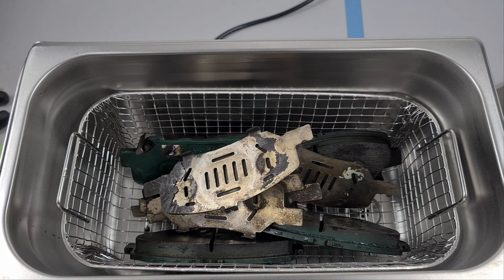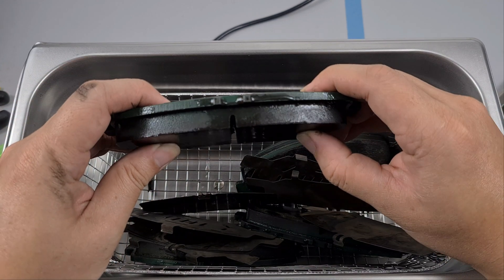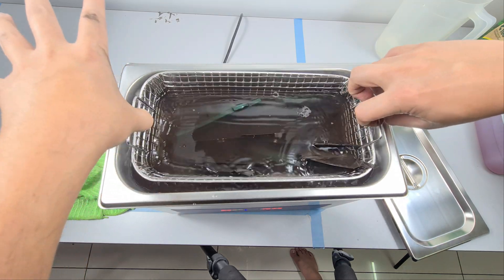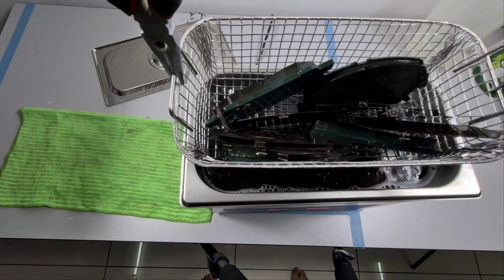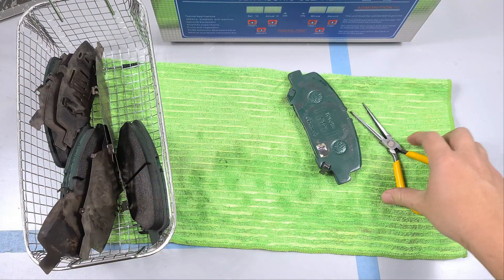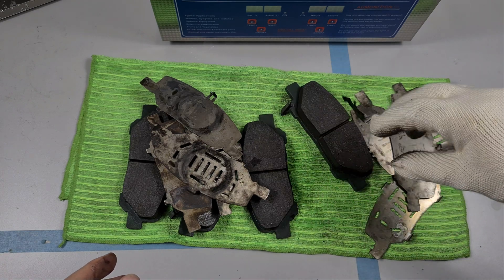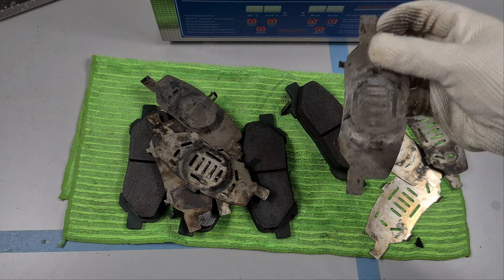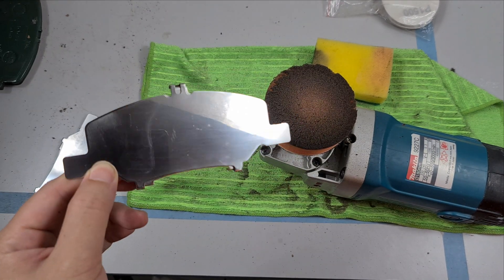Ultrasonic VS Brake Parts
Today we are going to be throwing in some brake pads and brake shims and see if the ultrasonic cleaner will do its thing.